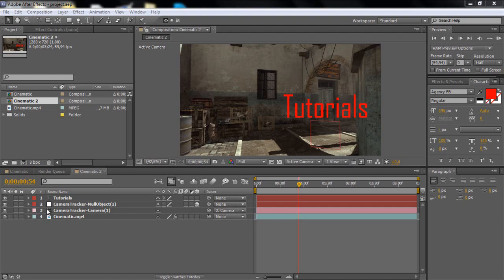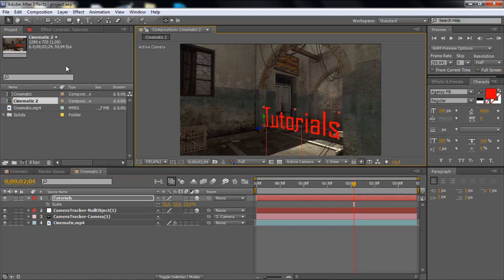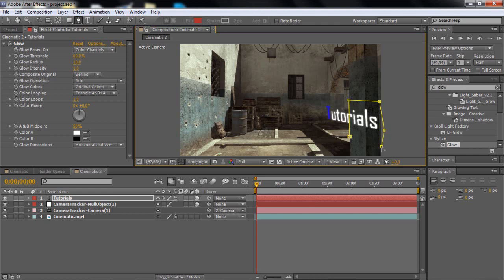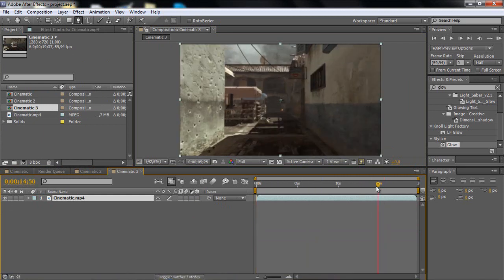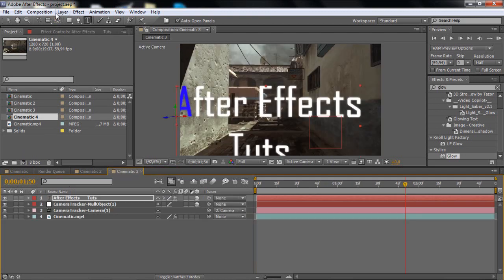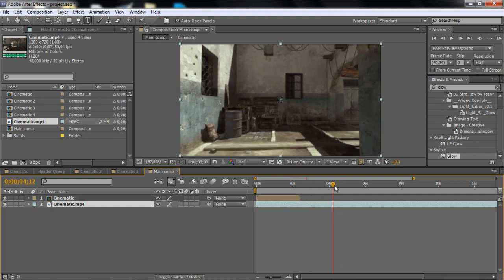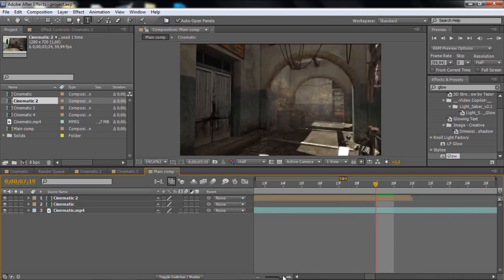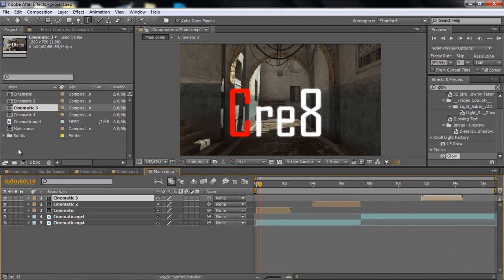After Effects - How To Motion Track Several 2D Texts & How to edit them! | Part 2 | Cre8Tutorials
Hey guys, so this is part 2, part 3 will come out in a couple of days. So the part 3 is bassicly how to edit the thing.. :) Please request and send in your tutorials in a PM! ;) Here is the links for a couple of important things!

- Cre8Tutorials